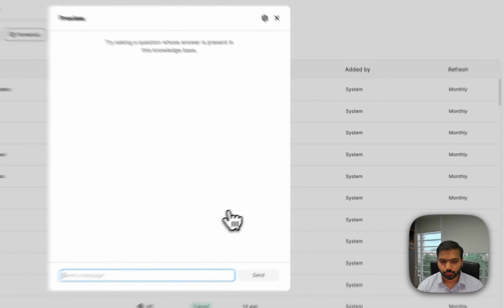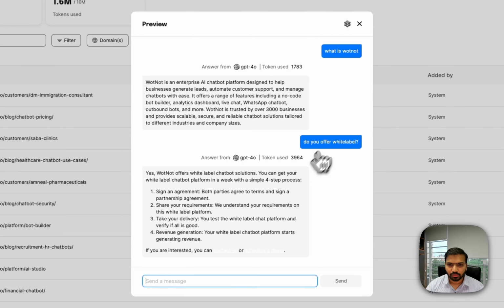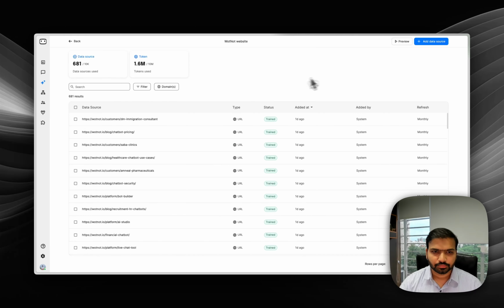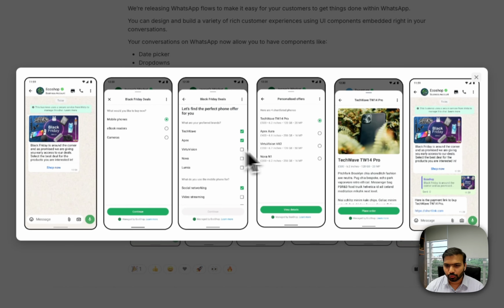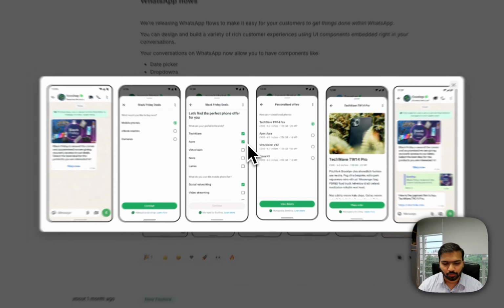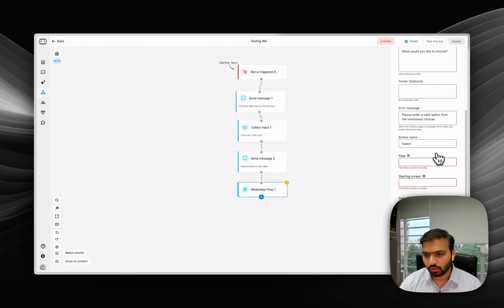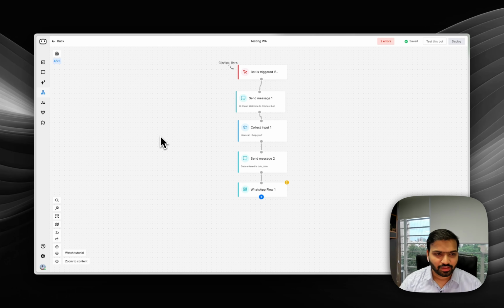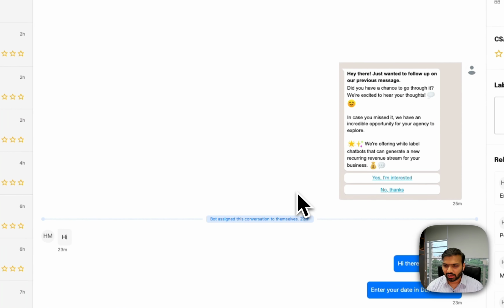What's new in WotNot | July 2024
We've launched some new things on WotNot last month. Let's check them out.

//Previewing your knowledge base
We have added a preview button to make it easy for you to test your knowledge base. By clicking on it, you can converse with the knowledge base and verify whether the answers are accurate.

//WhatsApp flow support
Using UI components embedded right in your conversations, you can design and build various rich customer experiences. Use components like date pickers, radio buttons, dropdowns, text areas, and more.

//Showing outbound messages in live chat
When replies come from your outbound campaigns, you can see the message template sent to the user that led to the reply. This ultimately helps agents understand which campaign the user is coming from and converse accordingly.